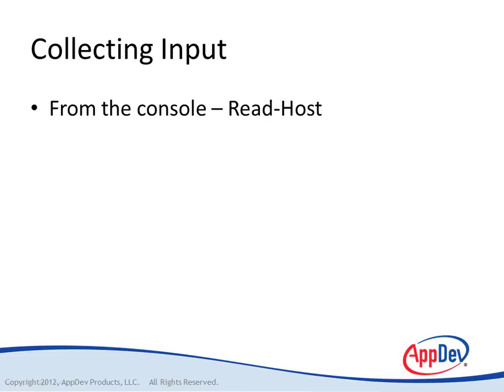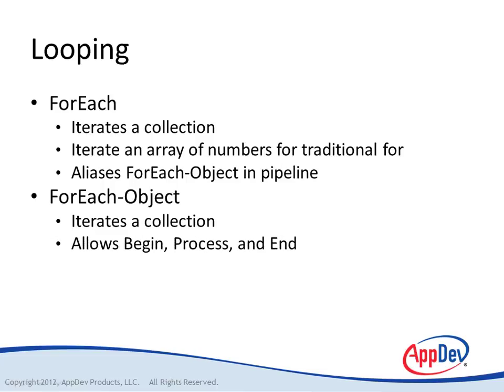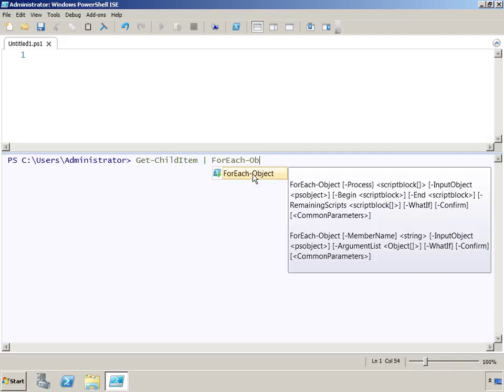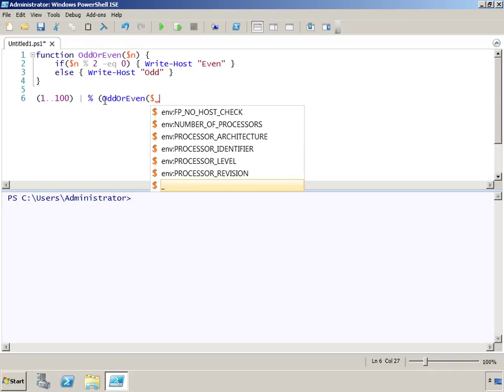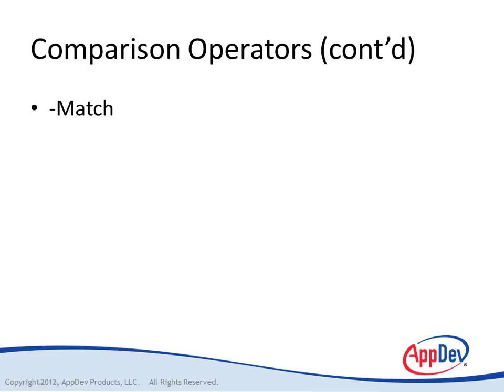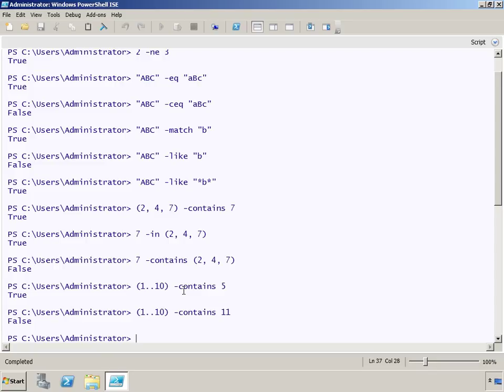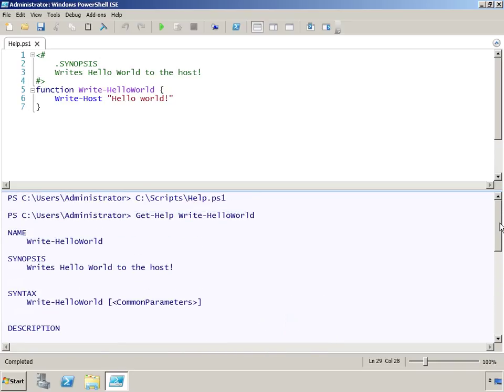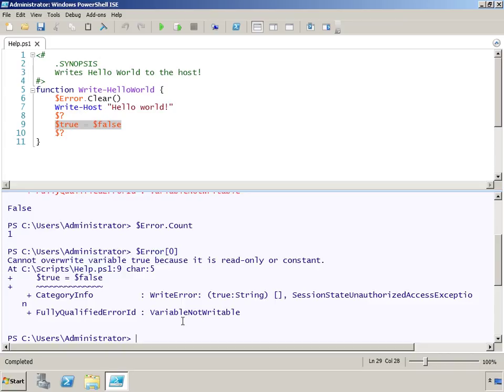PowerShell 3 0, Part 2 Variables, Functions, and Objects Player LearnNowOnline 6